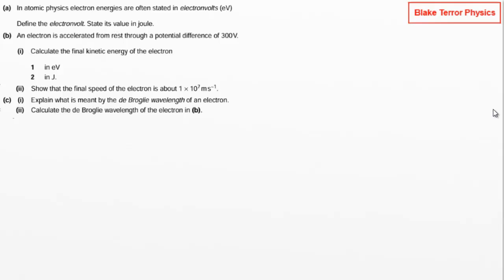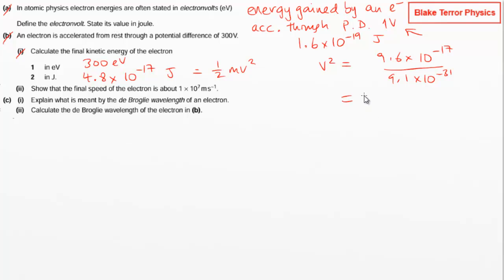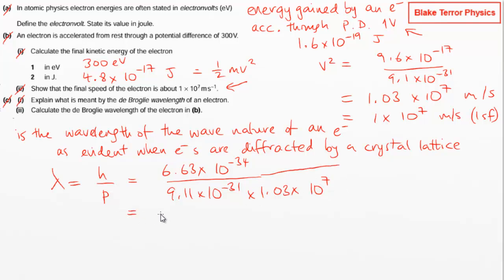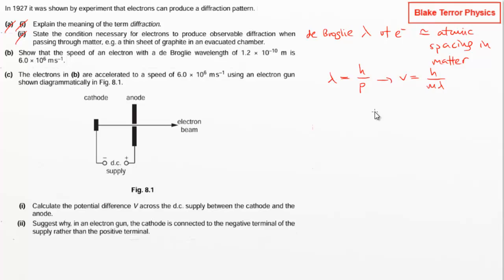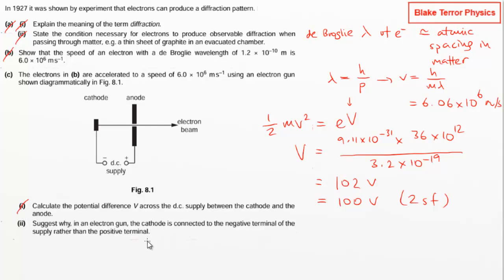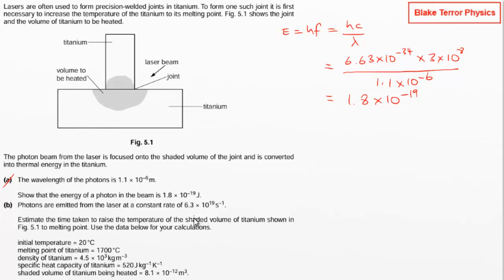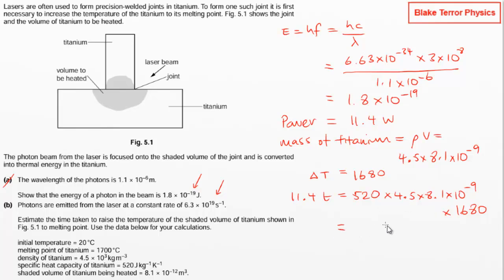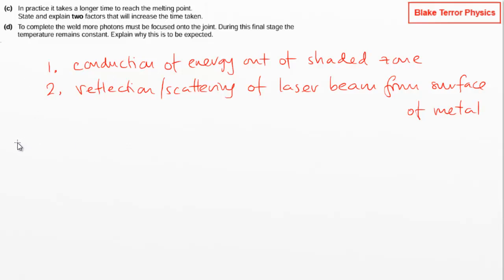Practice Questions (A-level Physics) - Quantum Physics 4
0:00 Q1
4:29 Q2
9:05 Q3